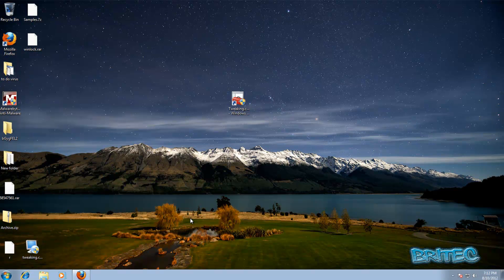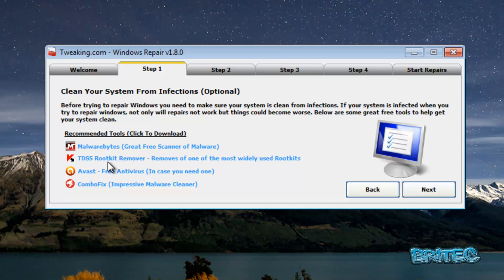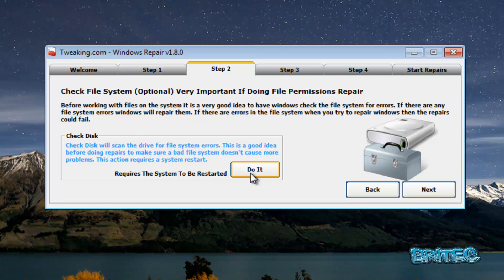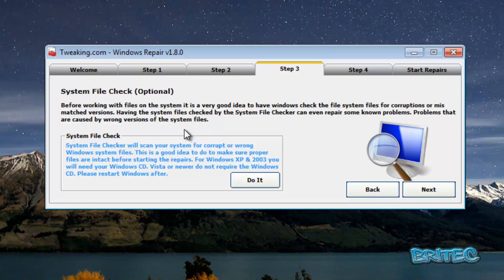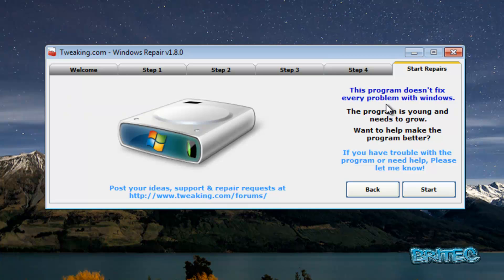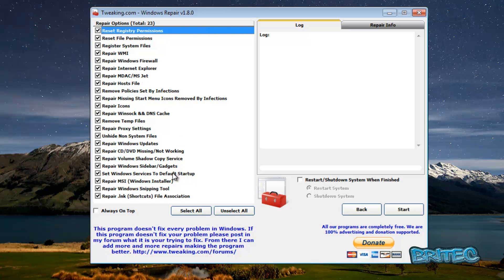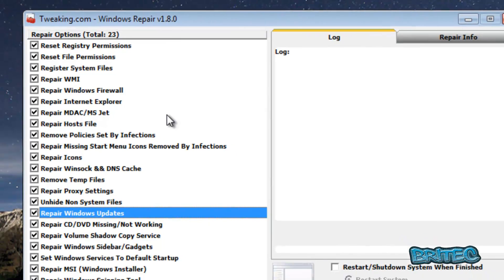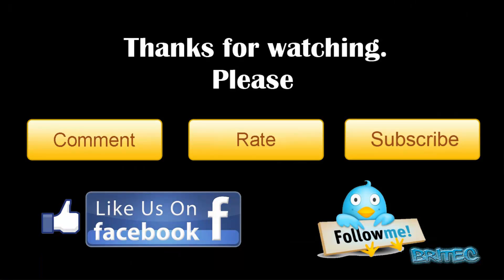Windows Repair (All In One) FREE Repair Program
Windows Repair (All In One) FREE Repair Program by Tweaking.com
Tweaking.com - Windows Repair is an all-in-one repair tool to help fix a large
majority of known Windows problems including registry errors and file
permissions as well as issues with Internet Explorer, Windows Update, Windows
Firewall and more. Malware and installed programs can modify your default settings.
With Tweaking.com - Windows Repair you can restore Windows original settings.